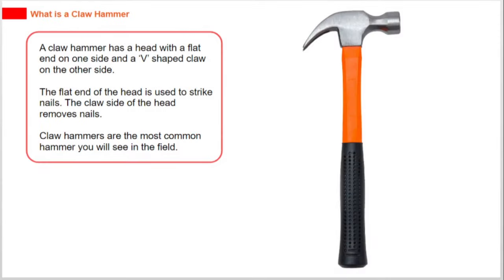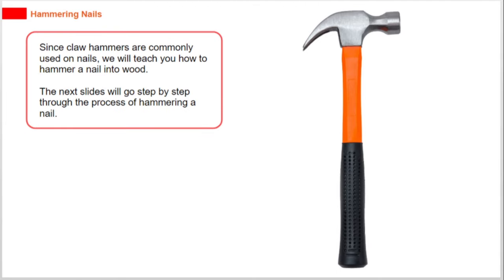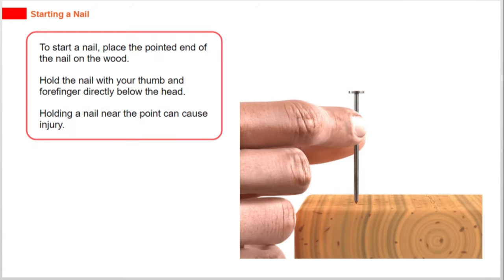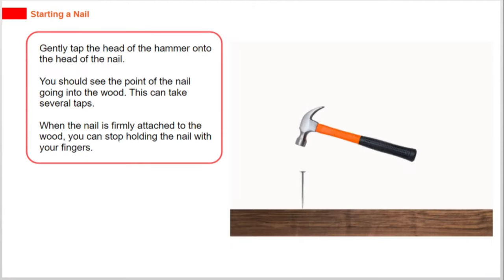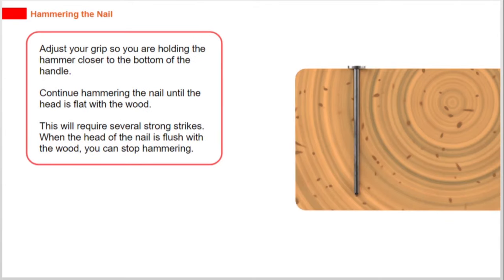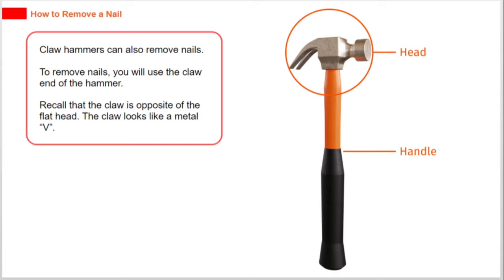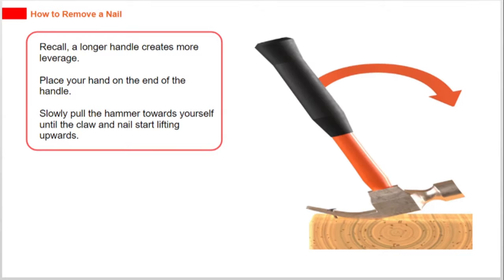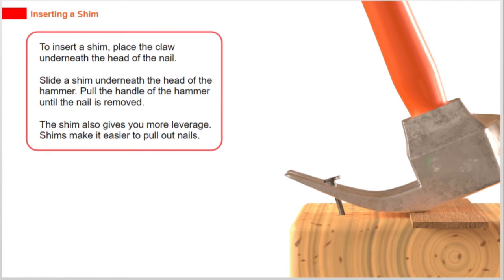All About Claw Hammer | Hand Tools Course | SkillCat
Learn about claw hammer and its usage in this chapter of hand tools course.